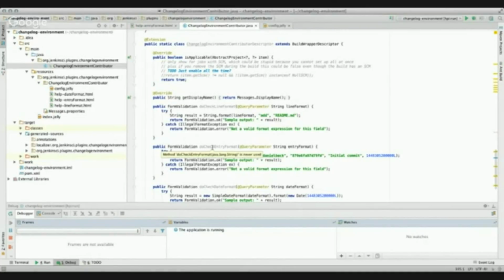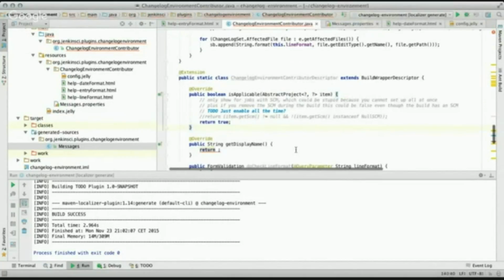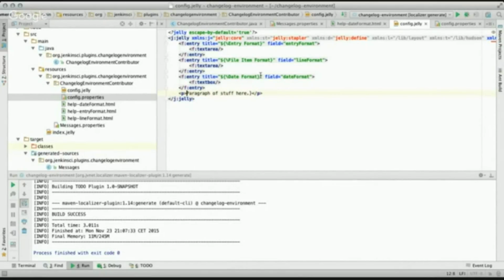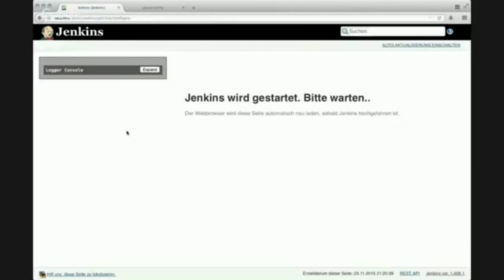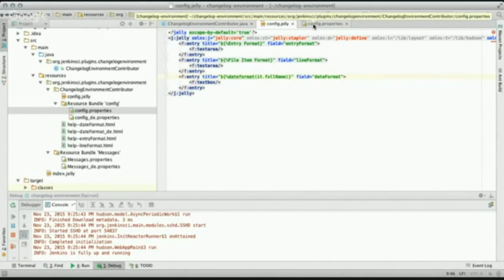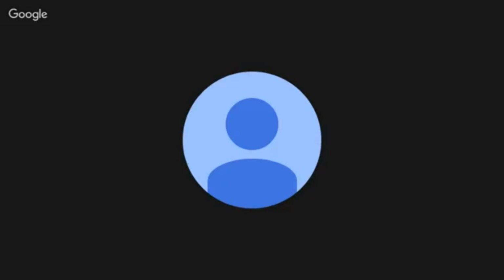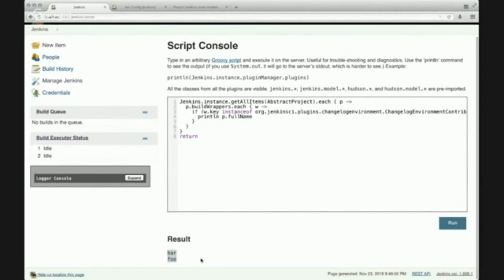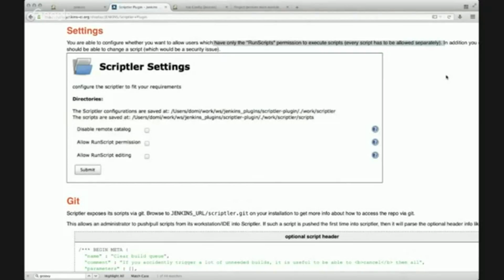Hacksgiving: Internationalization Demo / Q&A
In this session Daniel covers some tips/practices for making an internationalized Jenkins plugin